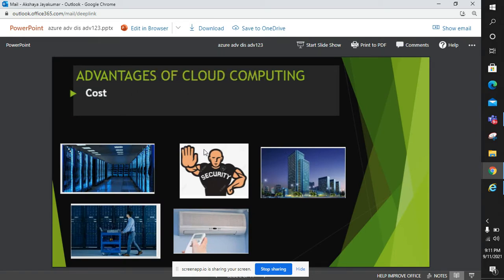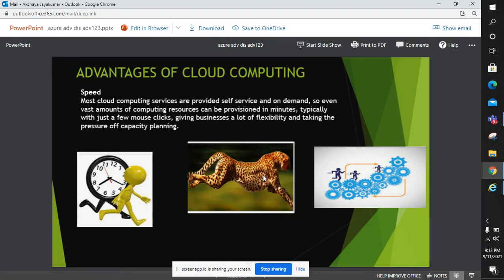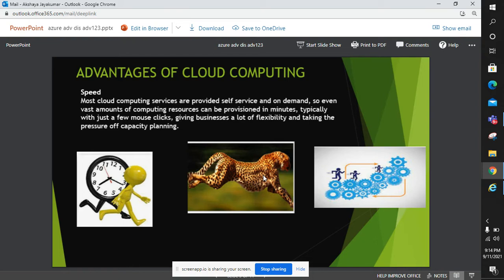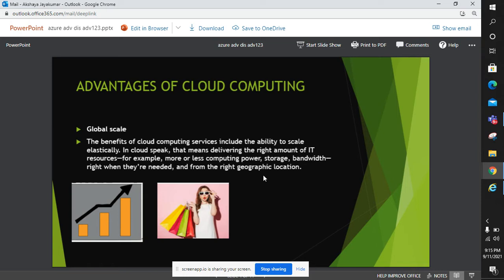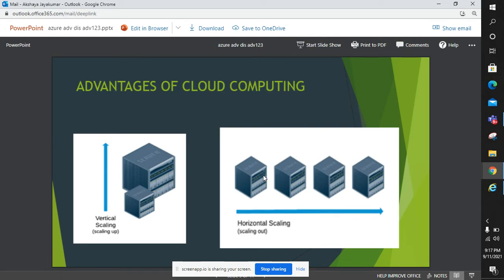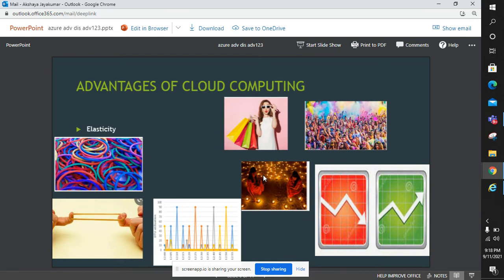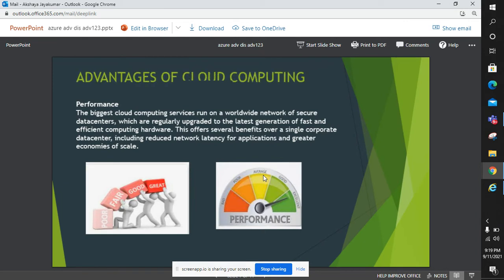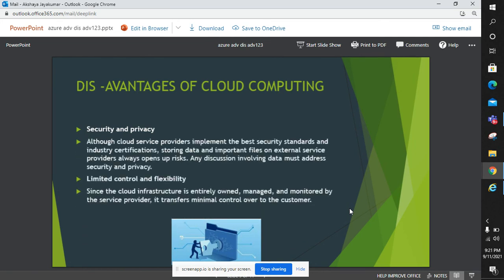Advantages and dis-advantages of cloud computing